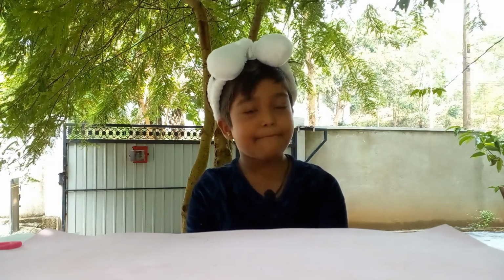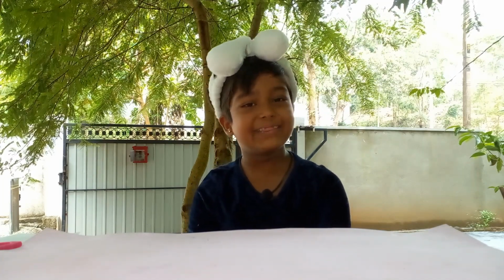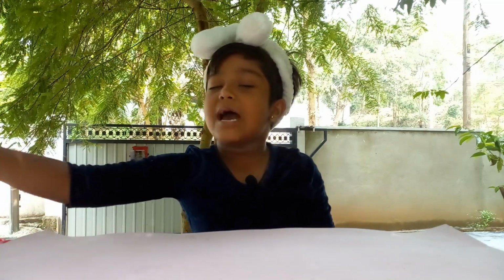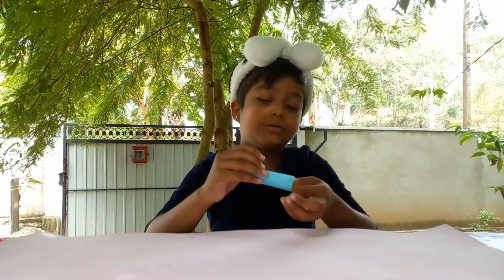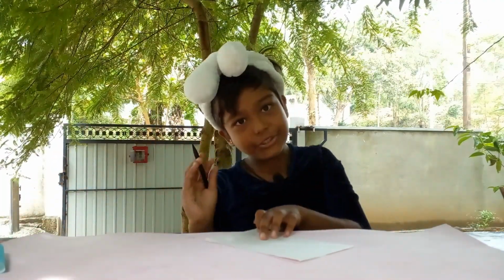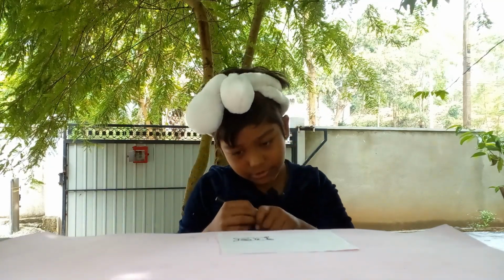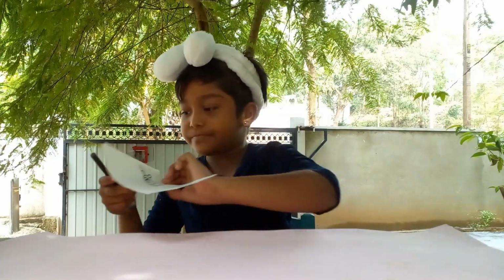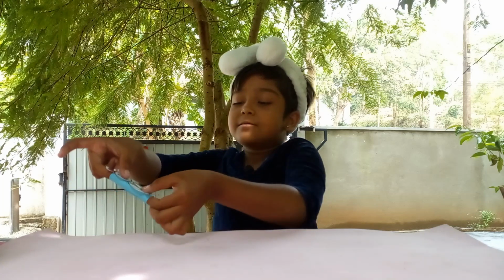How To Make Finger Puppet